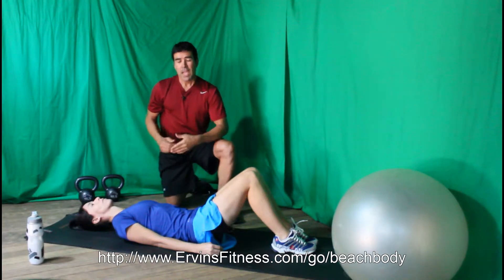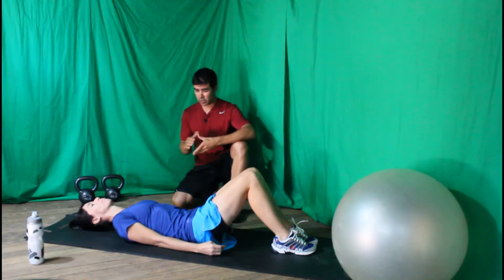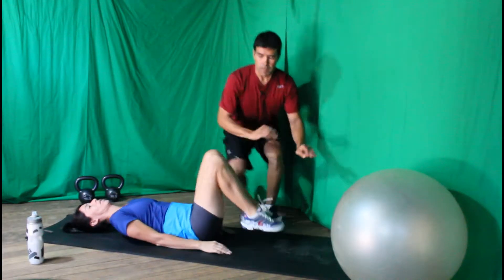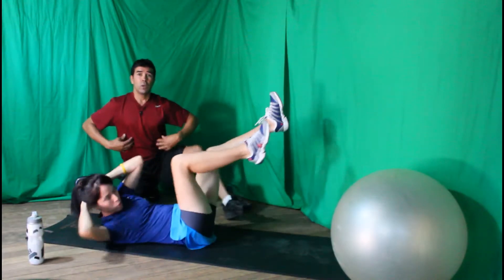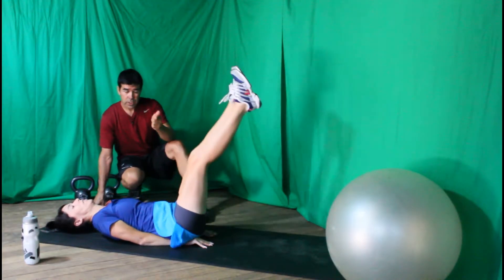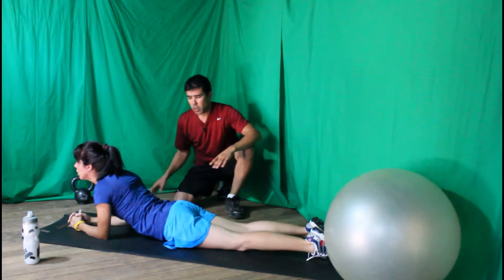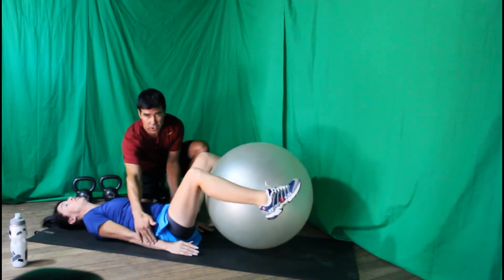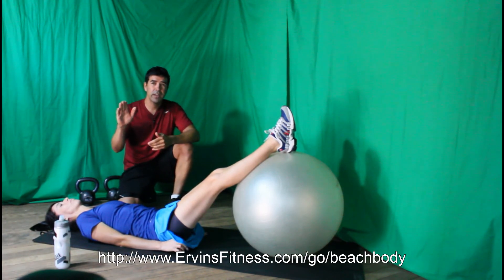How to Get 6 Pack Abs (For Girls)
Getting six pack abs taking dedication and will power.  Eating healthy foods, drink plenty of water, stay away from sugar and processed foods.  Eat lots of vegetables, fruits, grains and exercise.  Vary up the workout with cardio, HIIT (High Intense Interval Training)